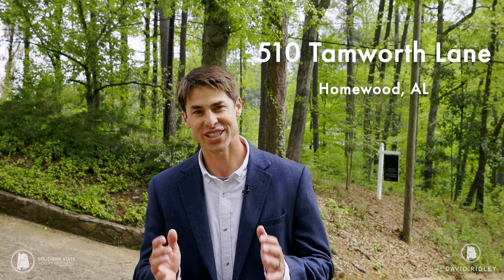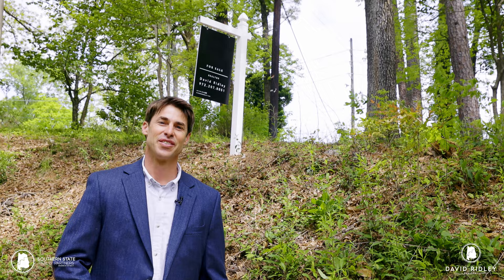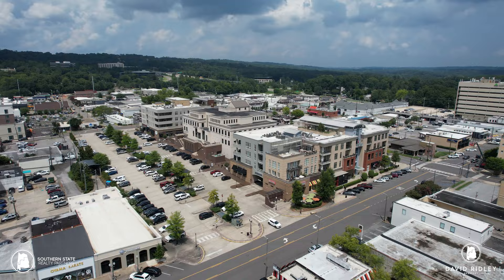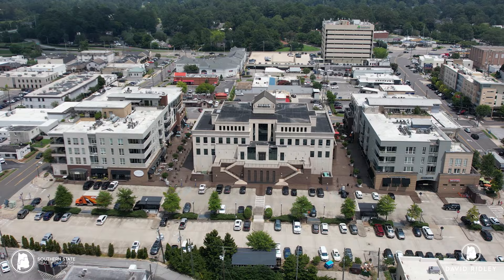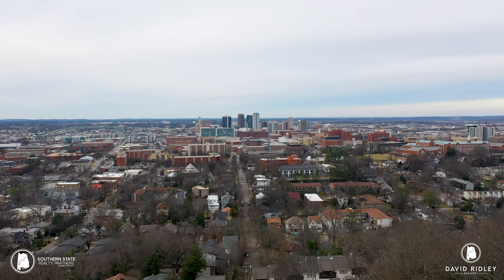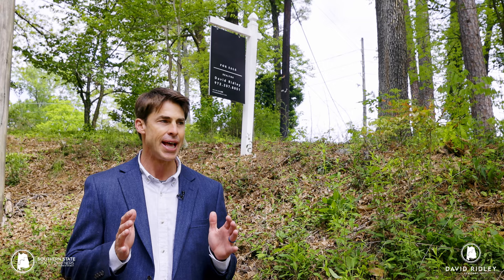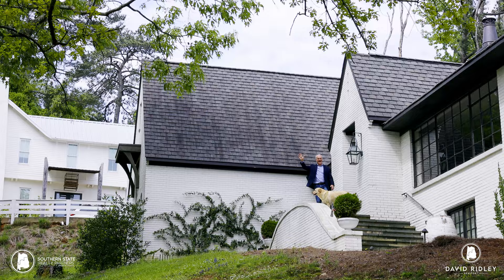510 Tamworth Lane, Homewood, AL 35209 | Lot for Sale | David Ridley | Southern State Realty Partners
Presented by David Ridley and Southern State Realty Partners

This is a rare opportunity in Hollywood to build on a lot with privacy in a desired area of Homewood with easy access to HW 280. Close to Shades Cahaba Elementary and Brookwood Mall.